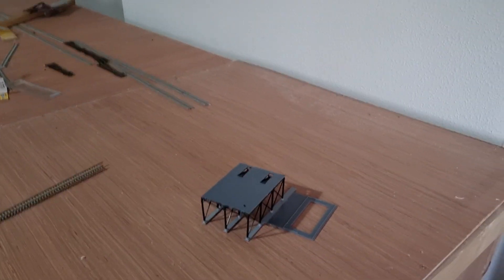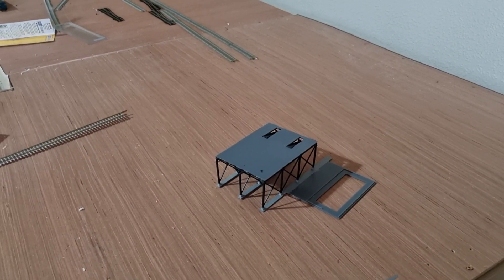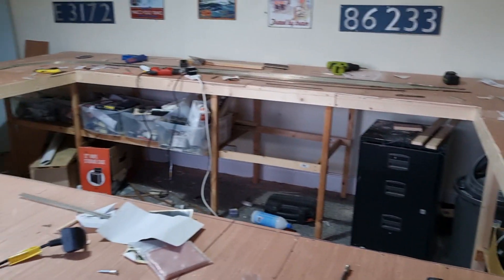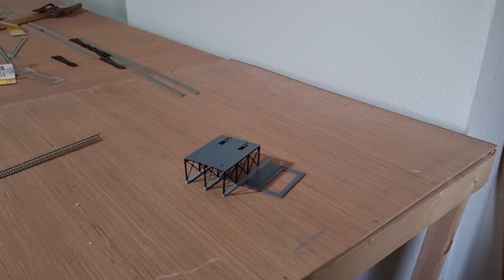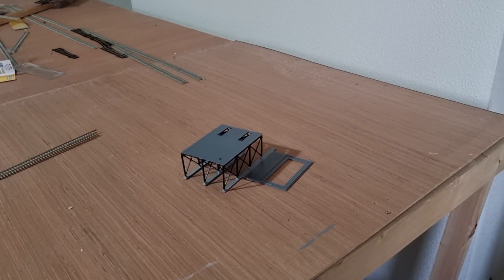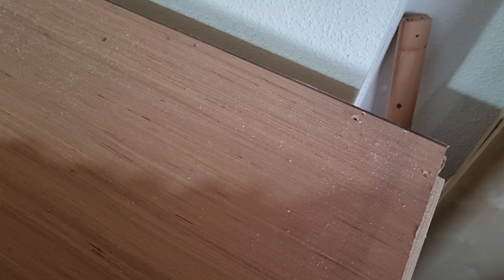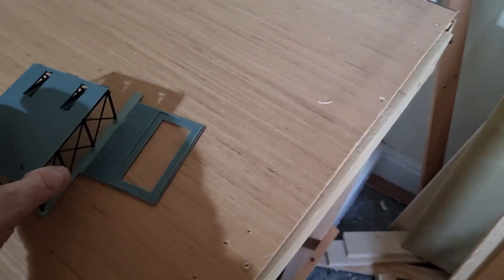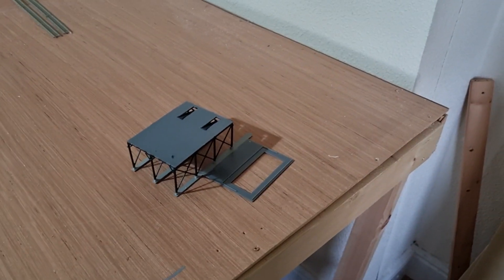Solsbury Hill building the coal loader for the colliery